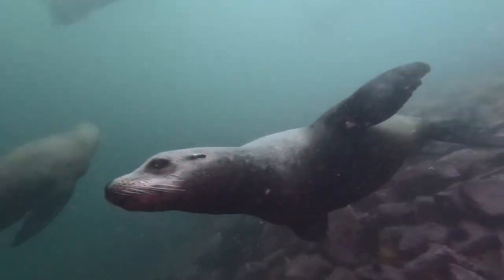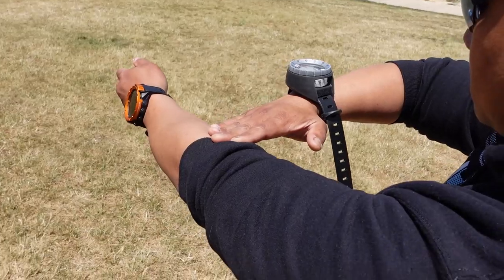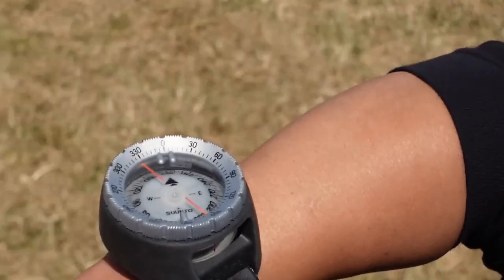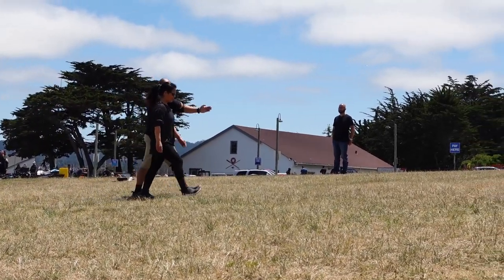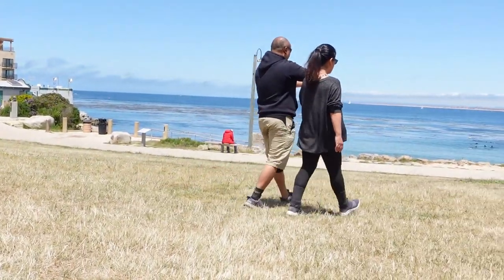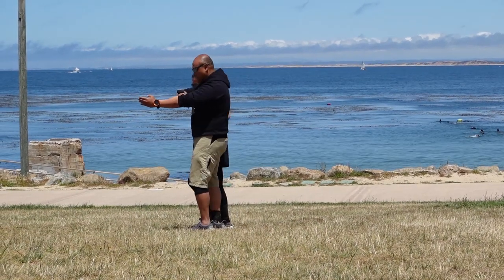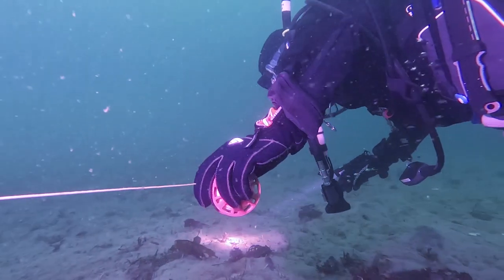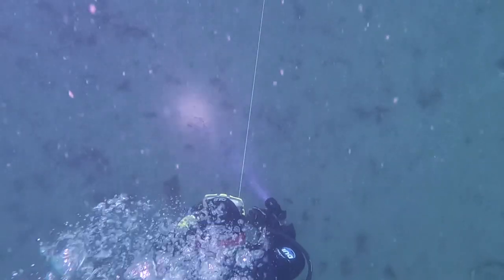4 helpful scuba SEARCH PATTERNS for divers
Learn how to execute the expanding square, U-pattern, expanding circle, and jackstay underwater SCUBA search patterns during a dive.

Dive with me 2023/2024:
December 13-19, 2023: BAJA DIVE EXPEDITION
All levels dive trip around Los Cabos perfect for the budget diver.

January 3-11, 2024: SOCORRO DIVE EXPEDITION
Advanced dive trip to one of the top scuba destinations in the world.

June 1-9, 2024: KOMODO DIVE EXPEDITION
2 spots left! Join Sarah as she returns to Labuan Bajo, Indonesia for the first time since Azul Unlimited was sold in 2021. Enjoy healthy corals, ripping currents, and breathtaking views from her old dive boat and a the comfortable liveaboard, Amalia.

0:00 Intro
0:37 Diving expeditions
1:03 Understanding basic compass navigation
2:02 Basic compass tips
5:36 Expanding square
7:46 U-pattern
10:09 Expanding circle
11:33 Jackstay

📷 Camera tray
🎵 Need music for your own videos?
🔋 Grab Jackery battery as a house backup for emergencies or for your trips on the road
🚐 Van items:
Renogy inverter & solar charger
Battery monitor
DC to DC charger
DC plugs
DC plugs
Blue Sea Systems fuse block
Batter on/off switch
System switches
Induction stovetop
Foldable travel kettle
High power RV fan
Kitchen sink foot pump
Storage containers